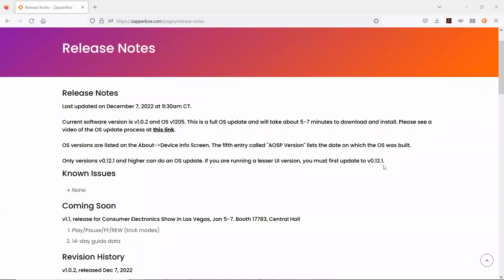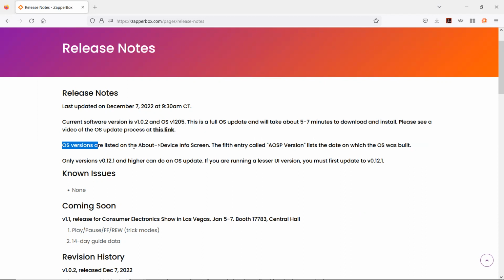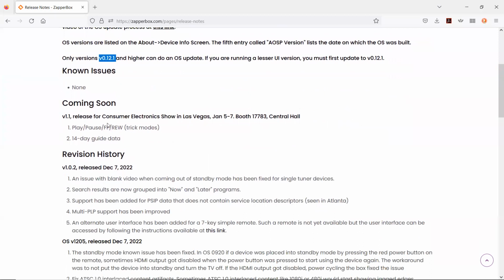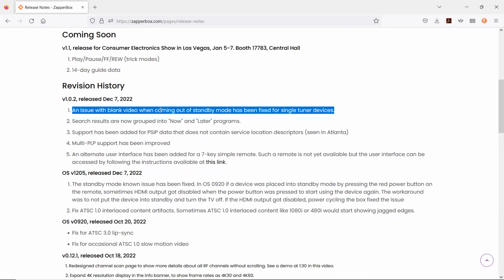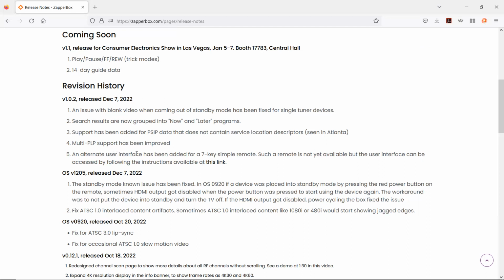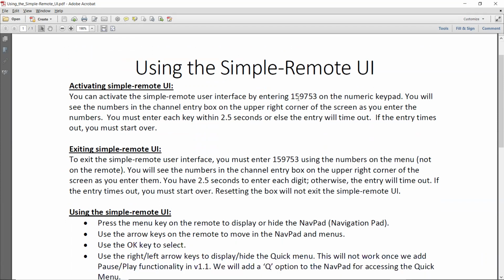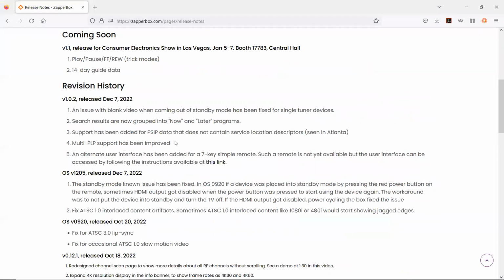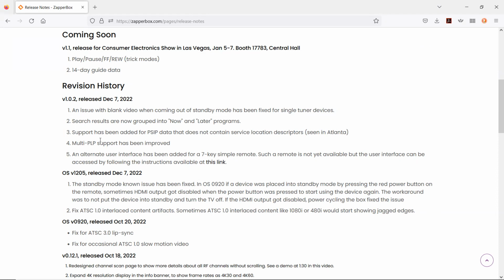v1.0.2 Update: Simple Remote UI & New Improvements Explained!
Discover what’s new in ZapperBox v1.0.2!

In this quick update, we walk you through the latest software enhancements — including how to access the simple remote user interface for an even smoother viewing experience.

Whether you’re a long-time user or new to ZapperBox, this update makes your NextGen TV setup more intuitive than ever.

👉 Watch now to stay ahead on the latest ZapperBox features and firmware updates!